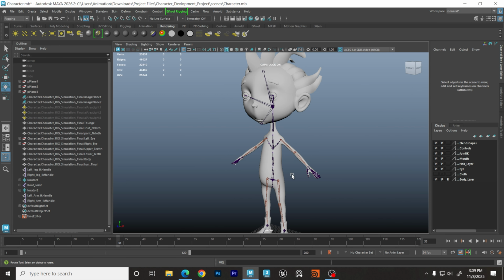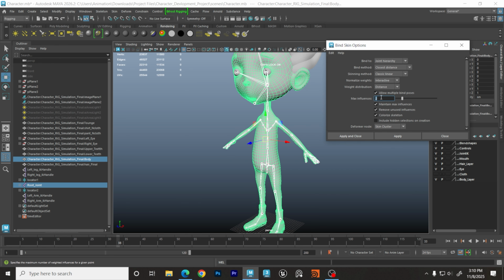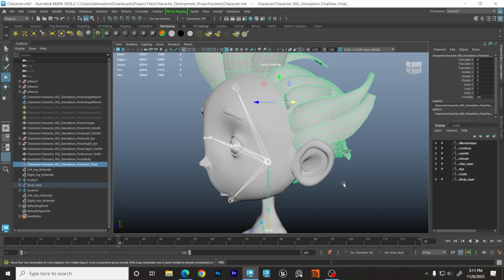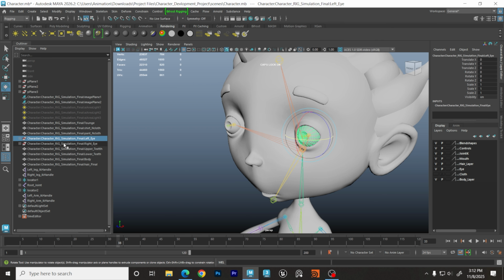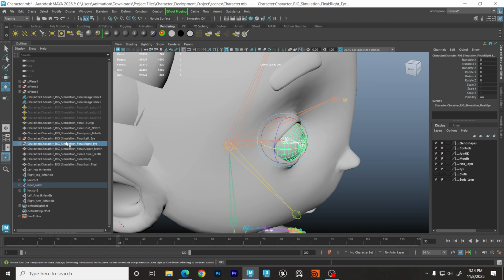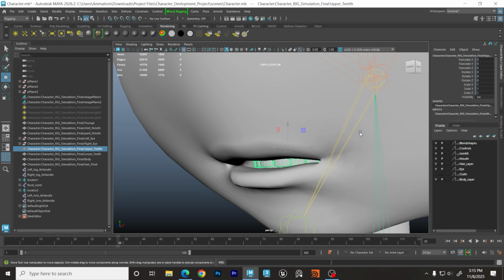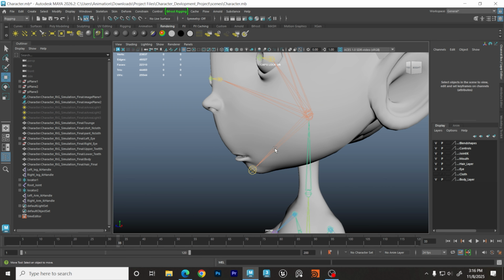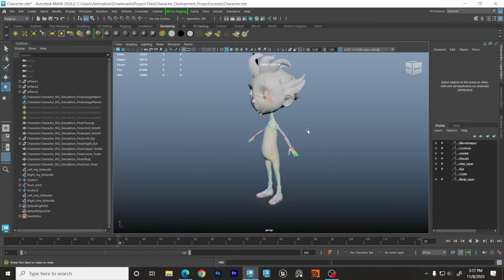Maya PART 07 Binding Skin with the Joints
Maya tutorial, Userinterface, Basic of maya